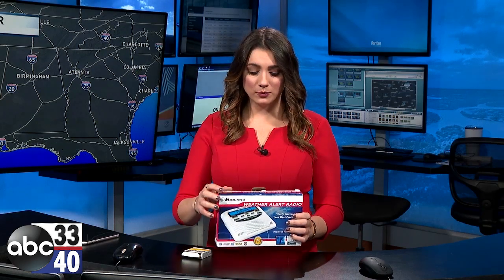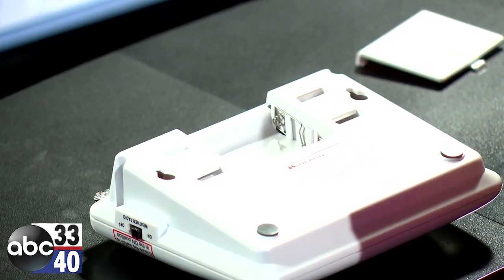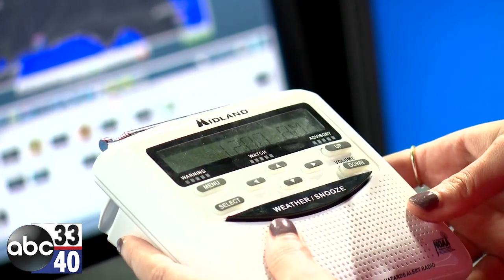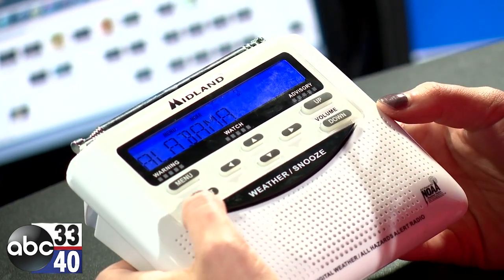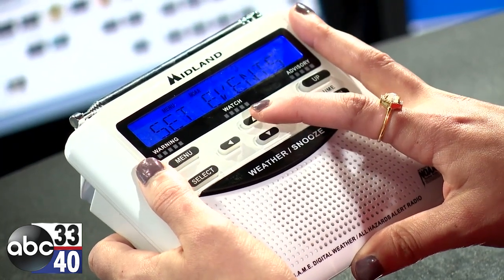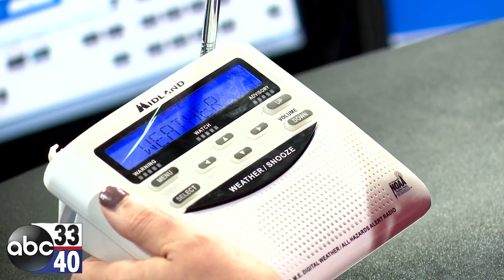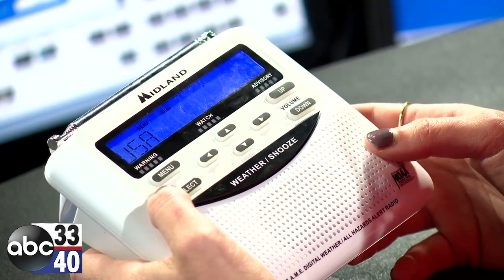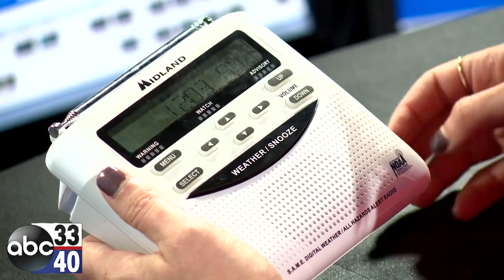Programming a NOAA Weather Radio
ABC 33/40 Meteorologist Taylor Sarallo shows how to program a NOAA weather radaio